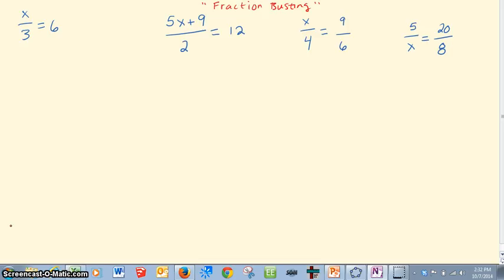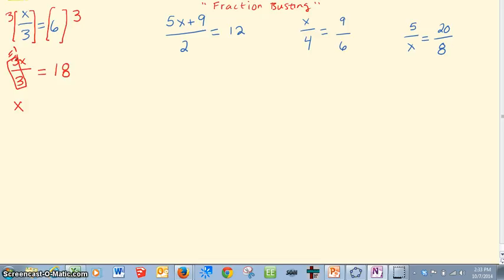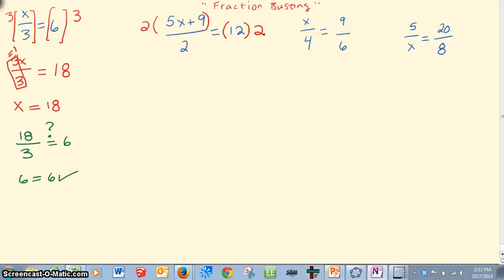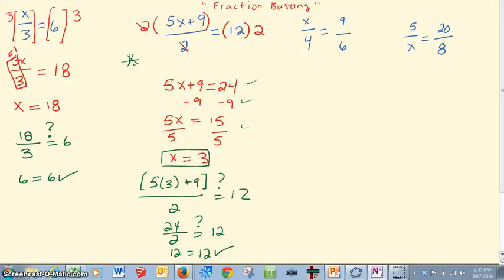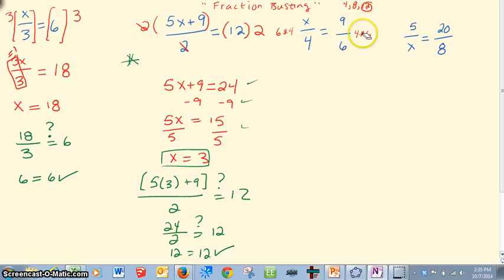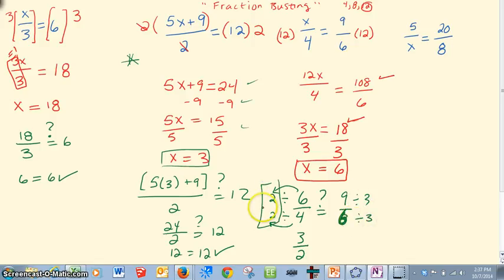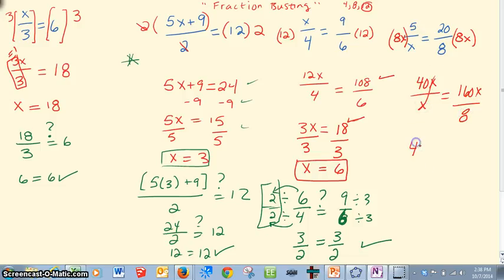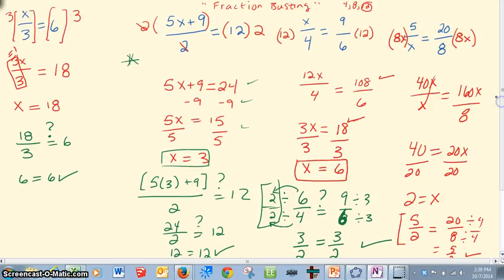Fraction Busting demonstrated on exercise 3 6